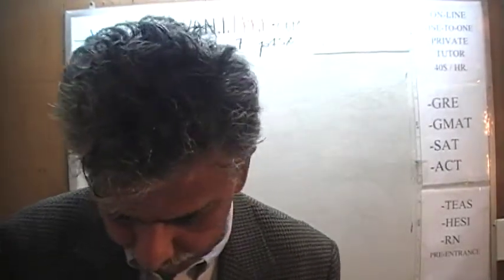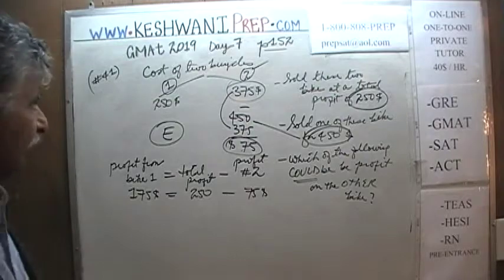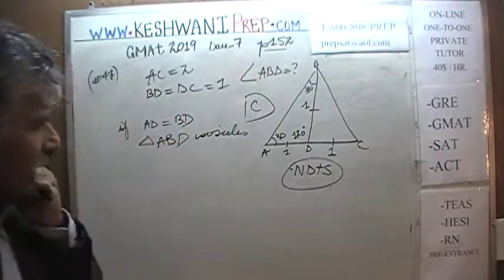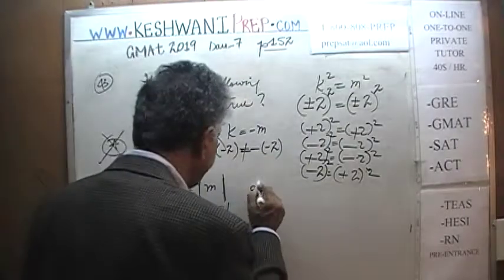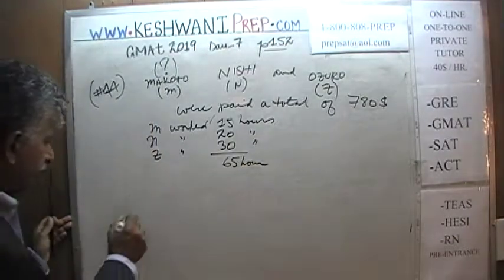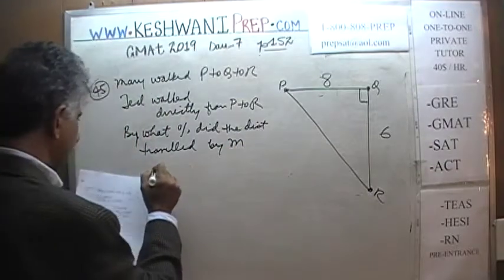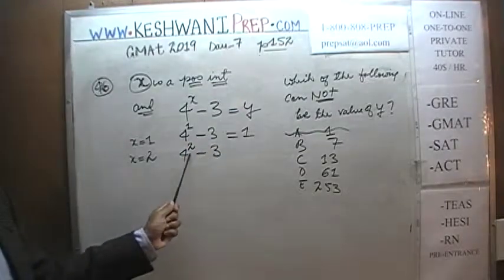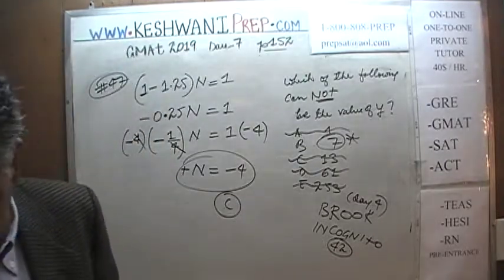GMAT 2019 p152 Official Guide Math Day 7 On-line Prep Tutor GRE, SAT, ACT, TEAS, HESI